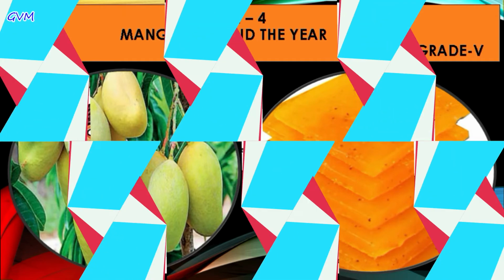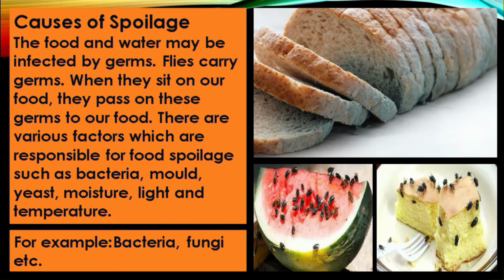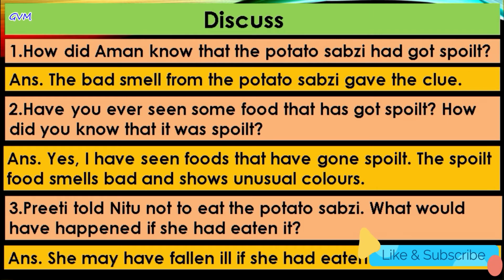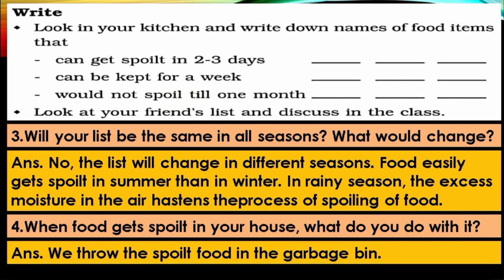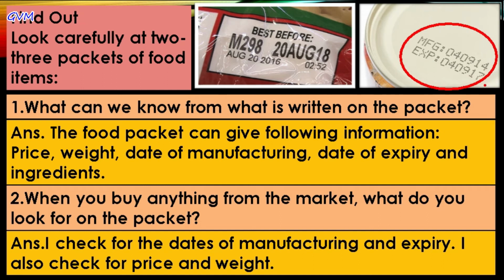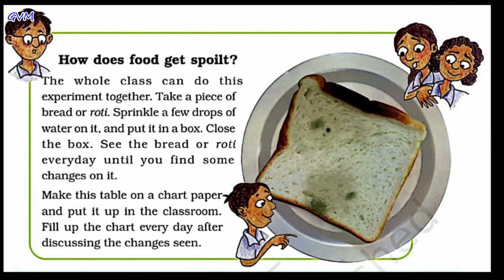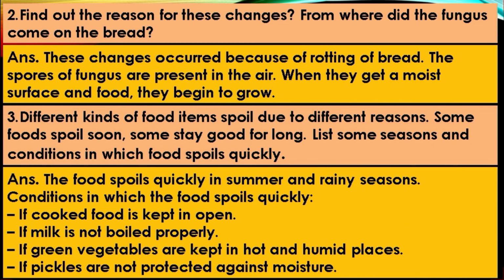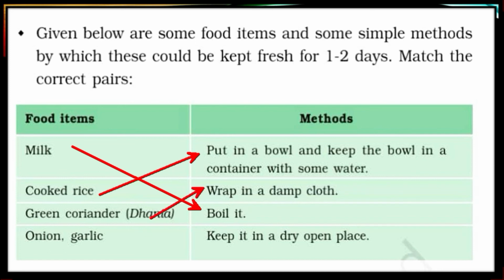NCERT | Class 5 | EVS | Chapter 4 | Part 1 | MANGOES ROUND THE YEAR